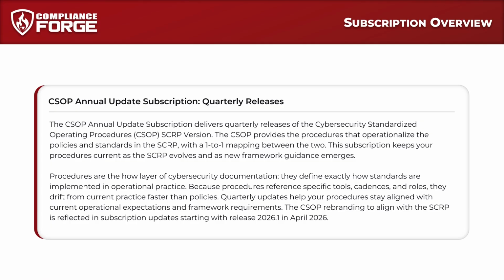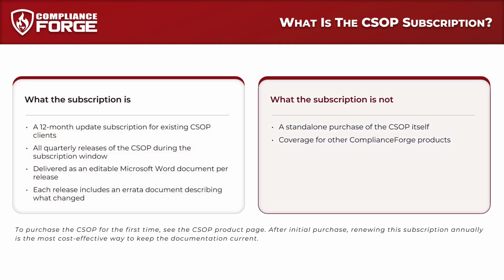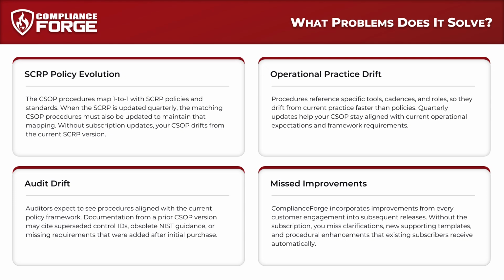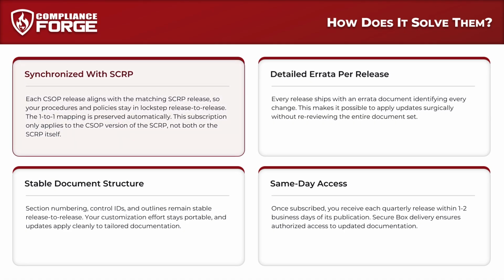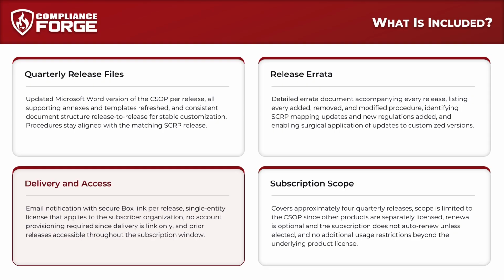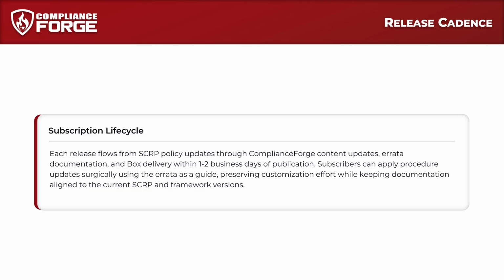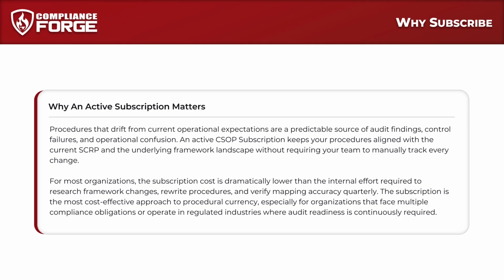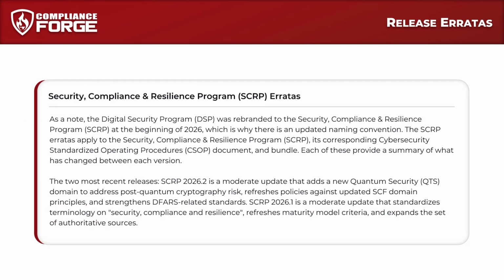Subscription - SCF Procedures (CSOP) | Product Walkthrough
This walkthrough covers what the Subscription - SCF Procedures (CSOP) is, what is included, the cost compared with writing it internally or hiring a consultant, and how much customization remains after purchase.

- Price: $900.00 USD (12-month subscription, non-transferable single-entity license)
- Term: 12 months from date of purchase. Does not auto-renew; renewal is optional
- Format: fully editable .docx and .xlsx, with no software to install
- SKU: P52-S-CSOP
- Releases: approximately four quarterly releases per year

TIMESTAMPS
0:00 Introduction
0:24 Subscription Overview
1:47 What Is The CSOP Subscription?
2:21 No Software To Install
3:18 What Problems Does It Solve?
4:31 How Does It Solve Them?
5:27 What Is Included?
6:29 Release Cadence
7:37 Updates and Customization
8:13 Professional Services
8:49 Why Subscribe
9:29 Renewal Process
10:02 Release Erratas
10:27 Questions? Contact Us.